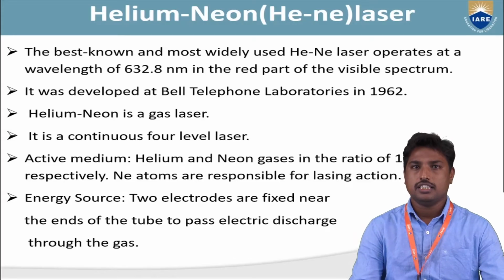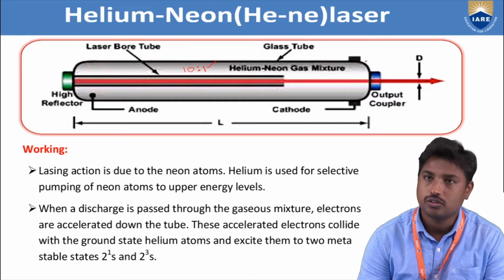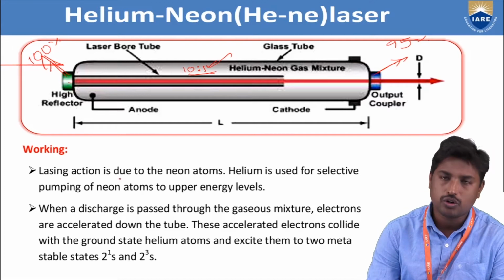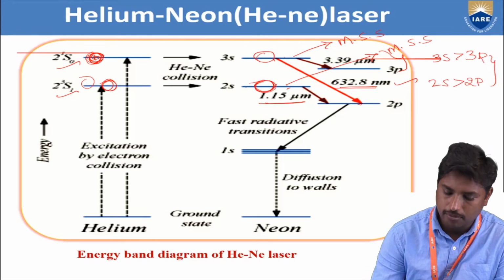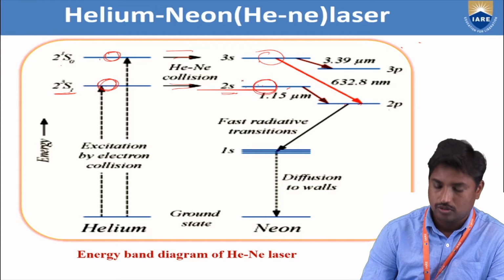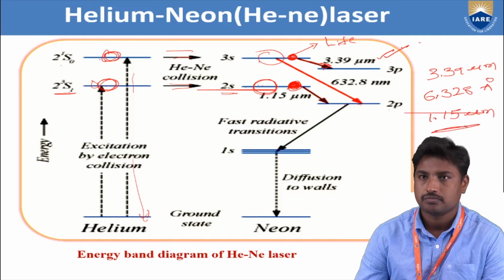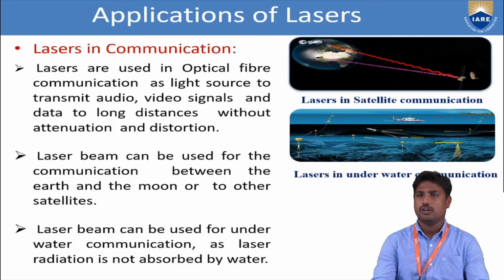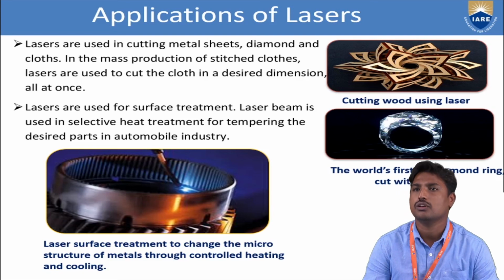Helium - Neon Laser and Applications of Lasers by Mr. A Chandra Prakash